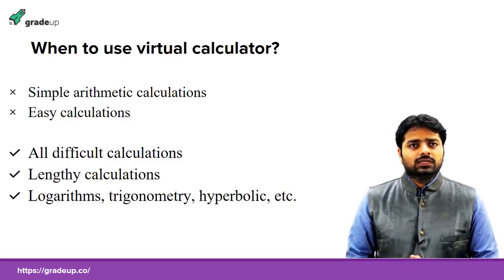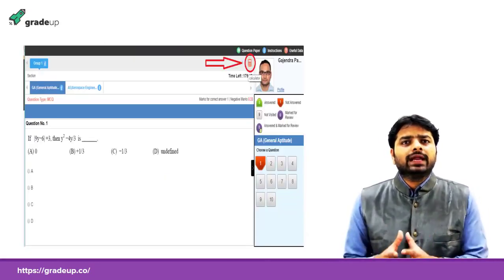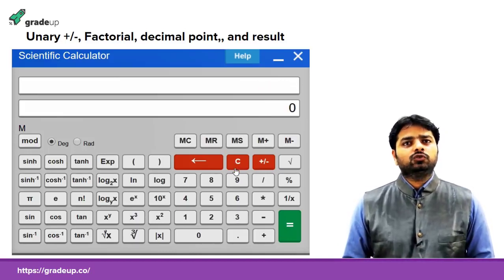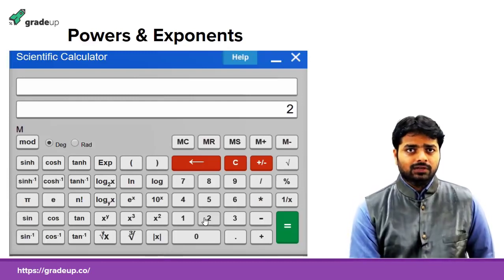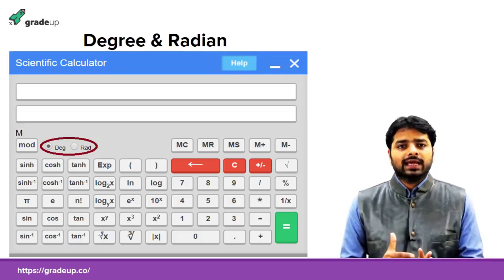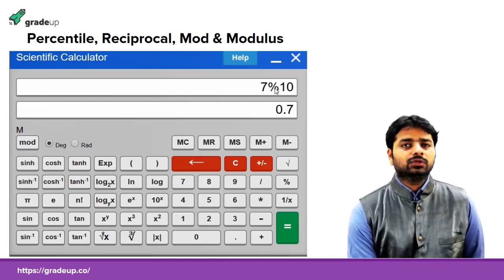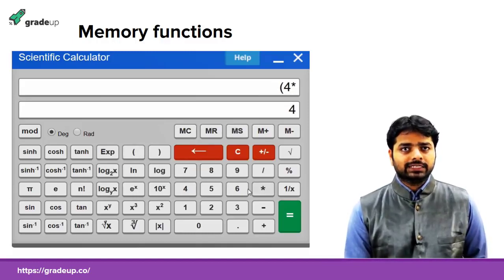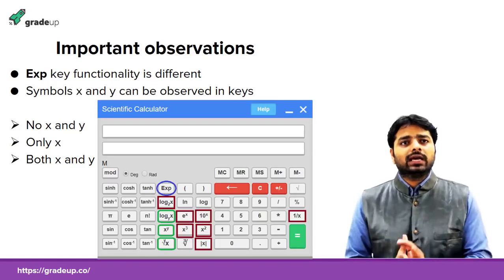How to use GATE Virtual Calculator (Tutorial) | By Mallesham Devsane, IIT Bombay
Using Virtual Calculator can be tricky in GATE exam. Each GATE aspirant must be prepared to use it as it helps you save time in getting correct answers. This improves overall accuracy and speed, thus improving your GATE scores.

Mallesham Devasane discusses 'When to use VC, when not to use'. He also share all the functions of Virtual calculator for basic and advanced use cases.

GATE Test Series by Gradeup has an inbuilt Virtual Calculator that works like actual exams. Take a free test here to practice for yourself.